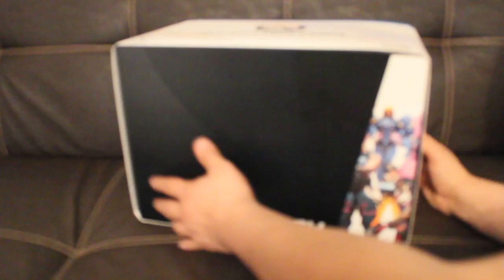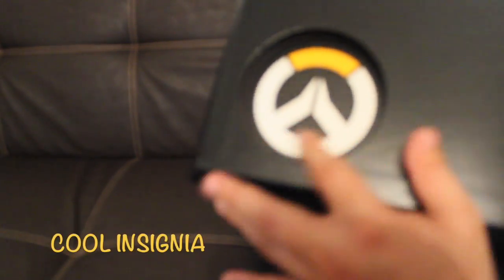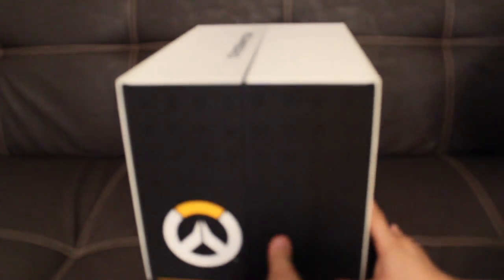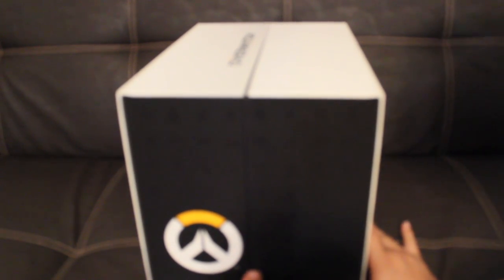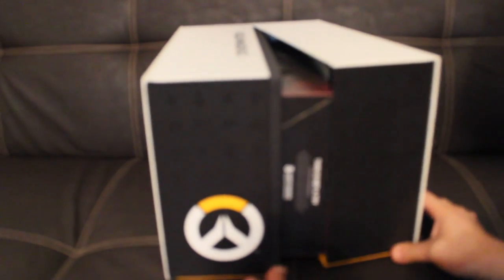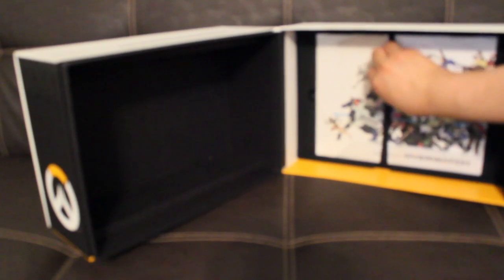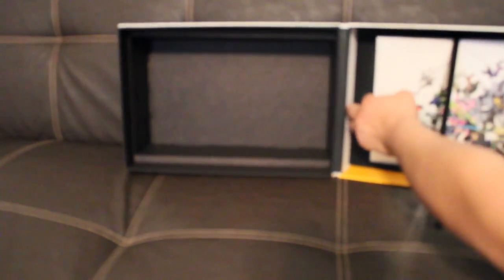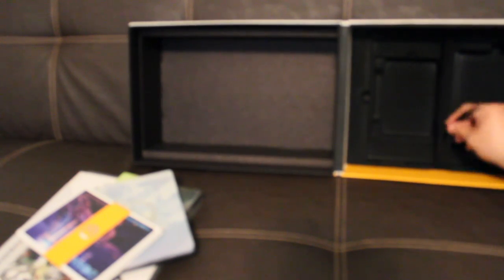Overwatch collectors edition unboxing!!!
aye mates and fam! this is an unboxing of the highly overra. acclaimmed FPS game! hope you all enjoy this!